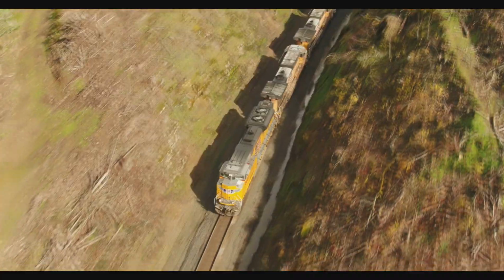ITS TRAIN TIME the SHOW EPISODE 05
How to assemble a crane and coal bin by Manuel Machado,
An inside view of a rolling mill, courtesy of Eric Kurowski,
A take on the 3D prints of miniprint,
The photos of the month and
A view from above, courtesy of Dan R. Scheidell,
and we end with a talk about what happen since the last show.